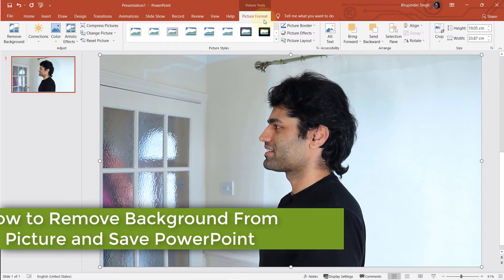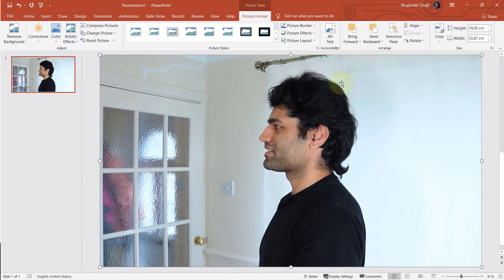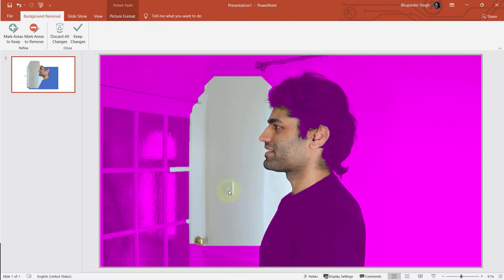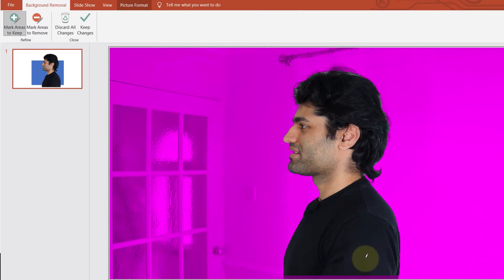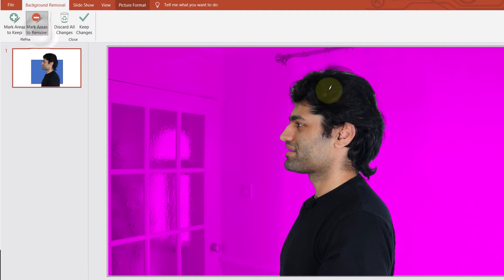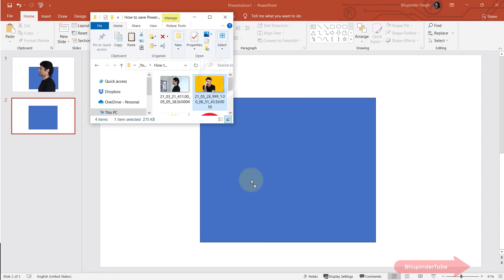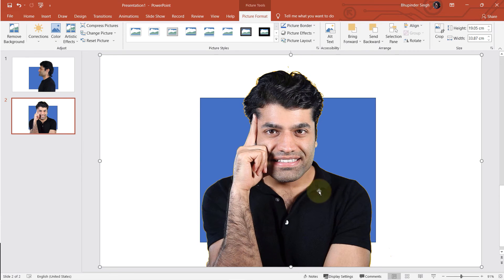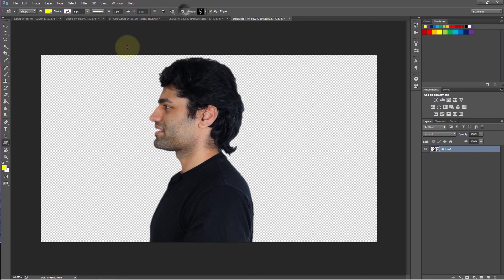How to Remove Background From Picture and Save PowerPoint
In this tutorial, I'll show you step by step how to remove background from a picture, photo or image in PowerPoint. I'll show 2 methods to remove background and also how to save a transparent picture.

Introduction - 0:00
Remove Background using Remove Background Tool - 0:11
Remove background using Set Transparent Color - 1:50
Save transparent background - 2:26